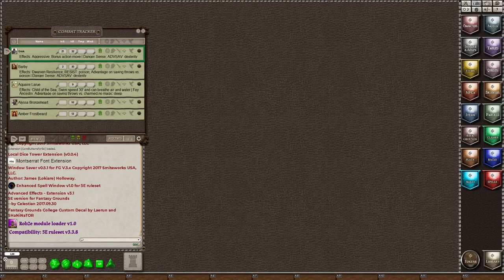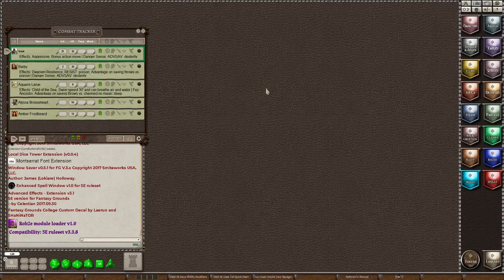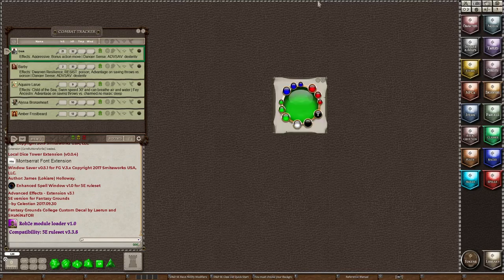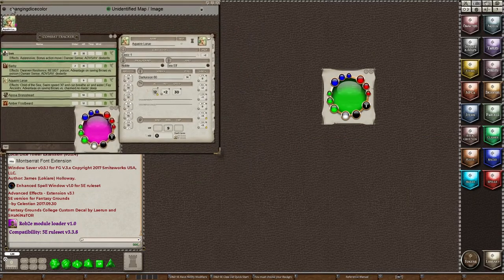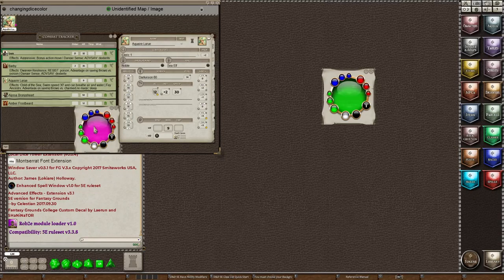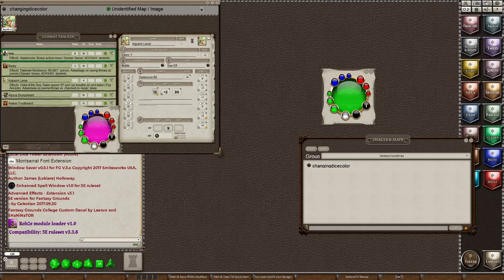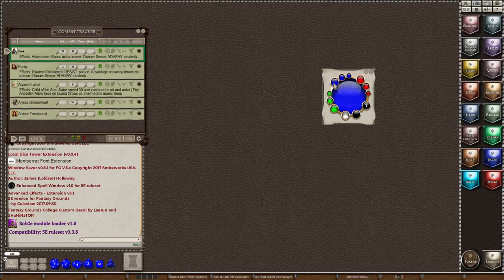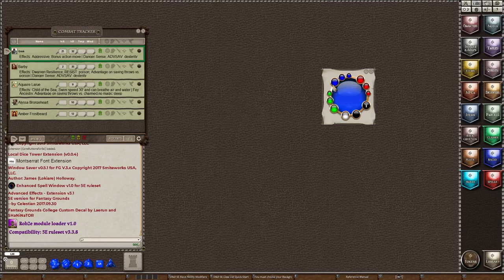FGC Presents: Fantasy Grounds Tips for Beginners - Changing Dice Color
Tip 6 - Changing your Dice Color
Here we will discuss how to change the color of your dice in games.